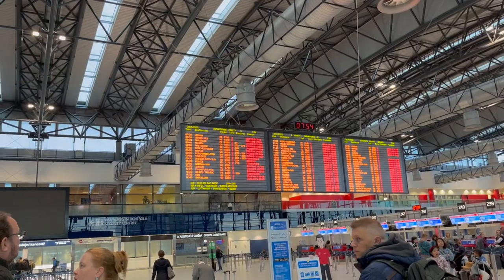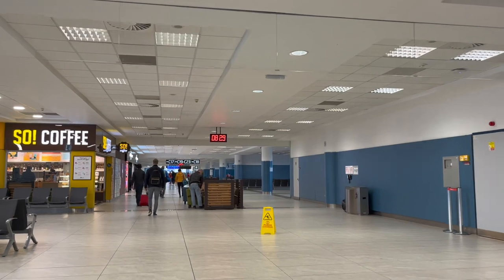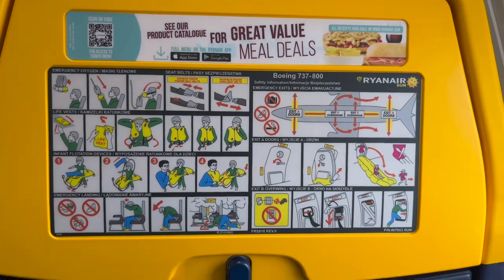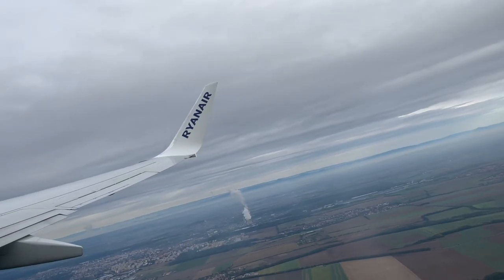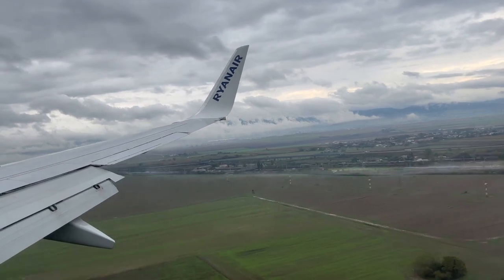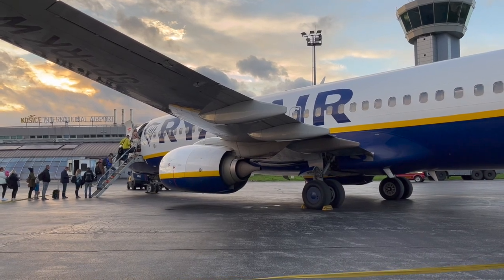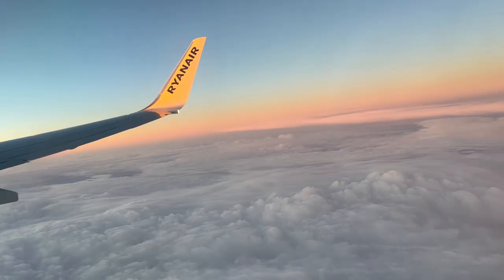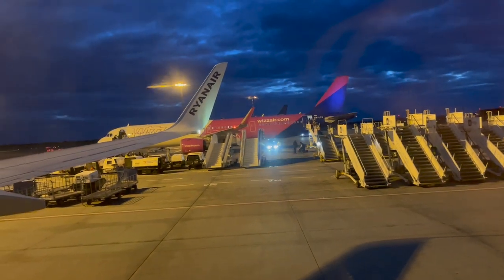Flying Ryanair... To Košice and Back!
FLIGHT INFO:
Airline - Ryanair
Flight Numbers - FR 7773. FR 7774
Aircraft - Boeing 737-800 (SP-RKG), Boeing 737-800 (SP-RKW)
To - Kosice (KSC)
From - Prague (PRG)
Flight Time -  0hr 55min, 0hr 55 min
Travel Dates - September 30, 2022 | October 3, 2022
Seats - 27F, 29F
EQUIPMENT USED:
iPhone 13
iMovie
Snappa